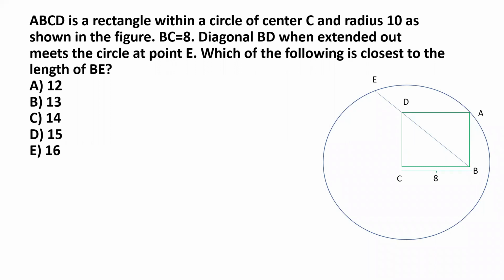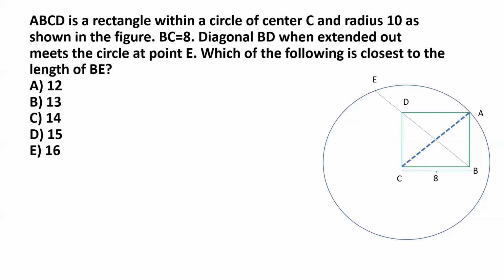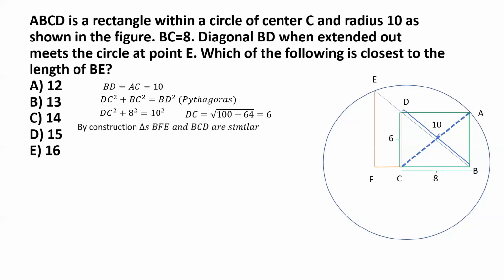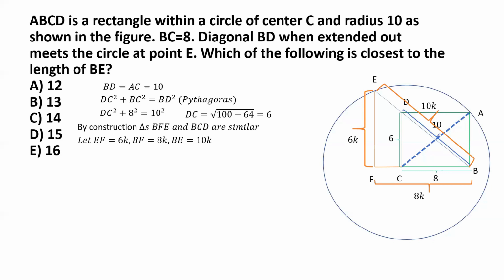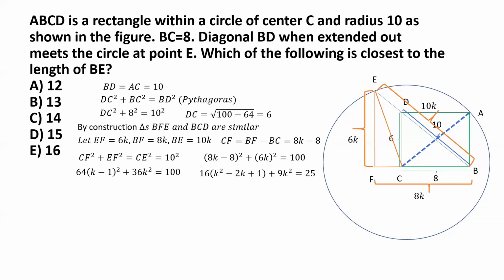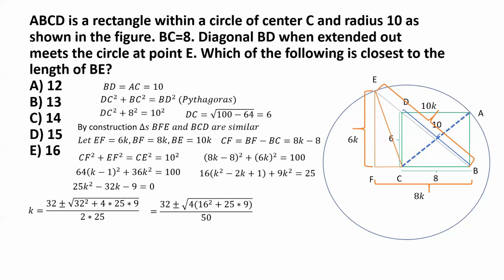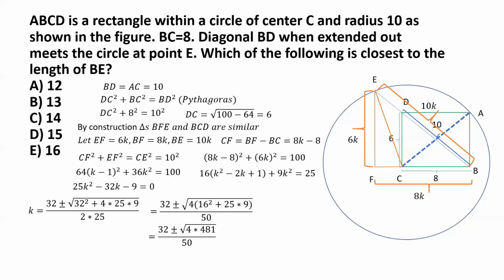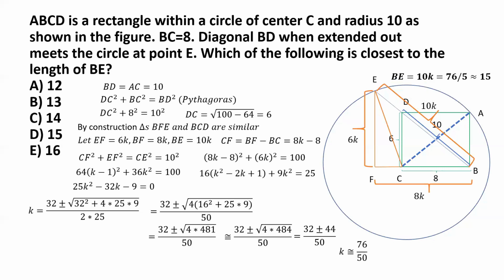Geometry: A challenging problem on a rectangle within a circle | CAT, GMAT, GRE, SAT, ACT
This is a more challenging problem, especially for standardized tests. Solving it requires combining multiple concepts including geometric properties of circles, rectangles and similar triangles, knowledge of Pythagoras Theorem, solving quadratic equations and approximating square roots !

ABCD is a rectangle within a circle of center C and radius 10 as shown in the figure. BC=8. Diagonal BD when extended outmeets the circle at point E. Which of the following is closest to the length of BE?
A) 12
B) 13
C) 14
D) 15
E) 16